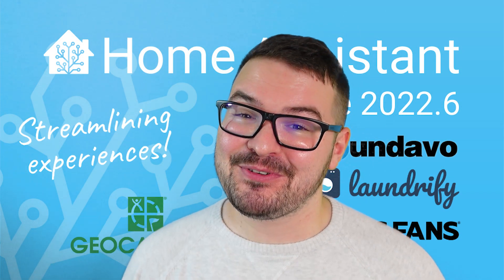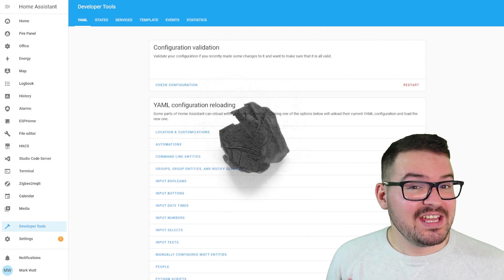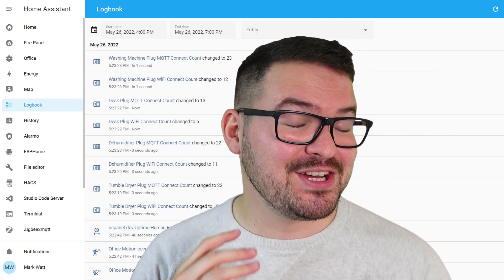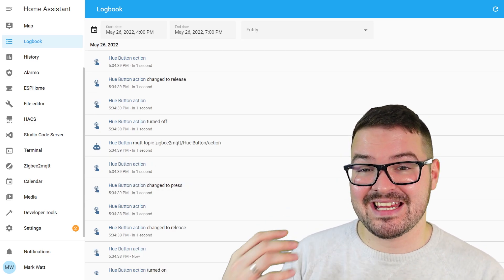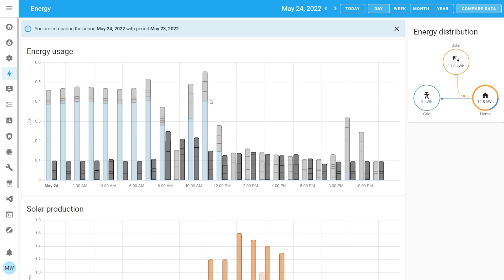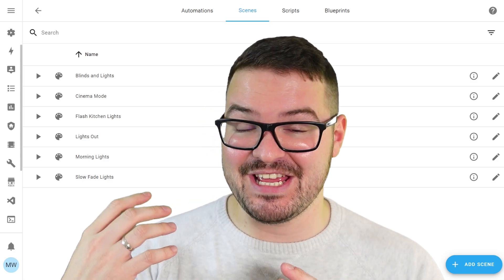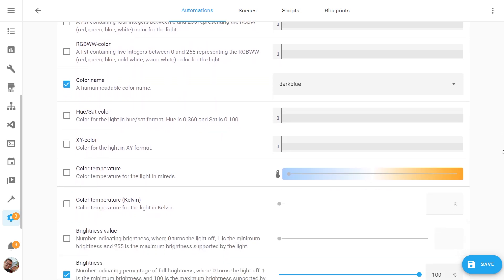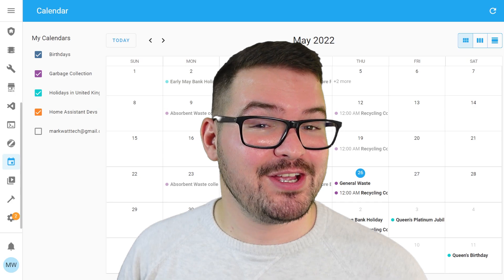5 NEW FEATURES Coming in 2022.6 (Quick Look)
In todays video we are having a look at 5 New Features coming in 2022.6.
This update is smaller than the ones we have seen in recent months. Nevertheless it's still a good one :)

Please note, this is the Beta release and the features and changes mentioned can potentially be removed or held back to another release.

Let me know what your favourite feature is in the comments below.

▬  🎥  VIDEO CHAPTERS:  ▬▬▬▬▬▬▬▬▬▬▬▬▬▬
0:00​​​​ - Intro
0:27​​​ - Beta Advice
1:12​ - Repositioned YAML Tab
2:00​ - Logbook Enhancements
3:03 - Energy Comparisons
4:00 - Scene Editor Enhancements
4:50 - What are scenes?
5:22 - Calendar Offset
6:13 - Summary